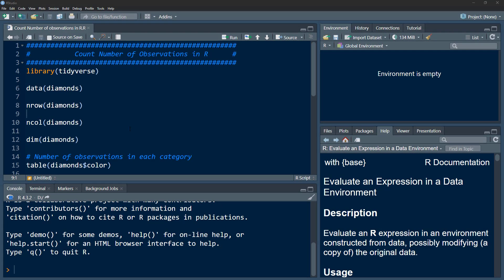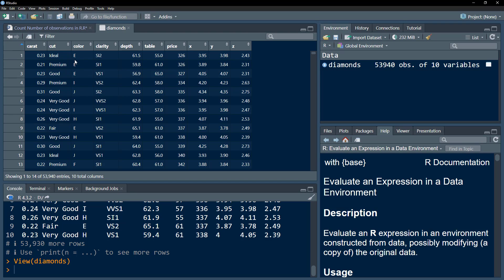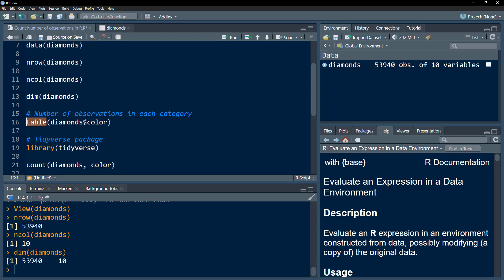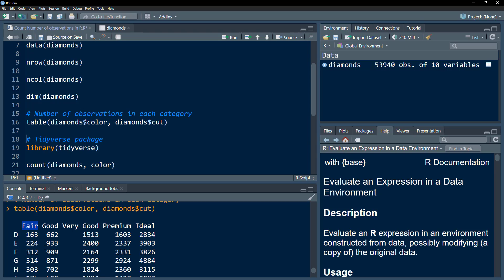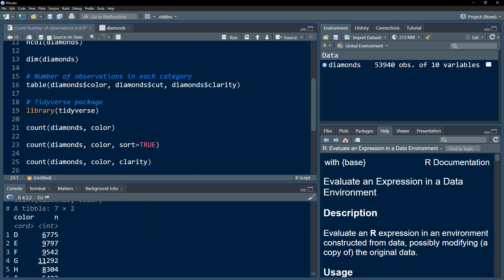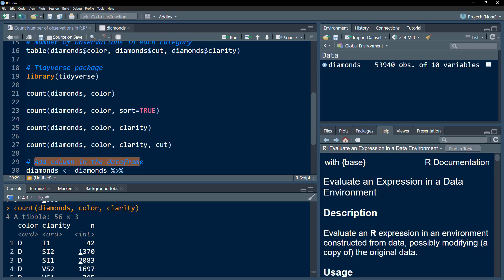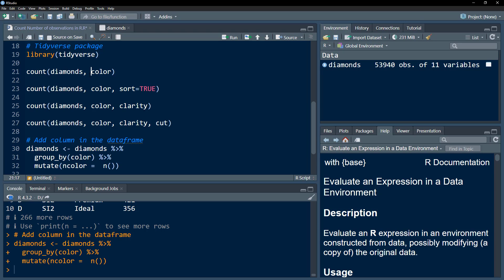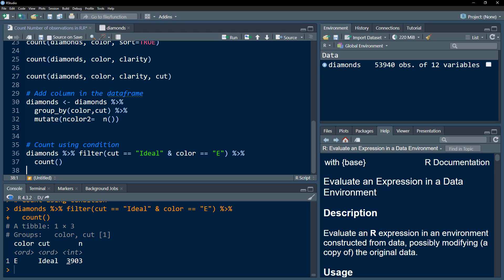Count Number of Observations by Group (Category) in R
In this video we discuss how to count a number of observations in the data frame. We also discuss the number of observations in each category of a categorical variable or a number of observations that full fill a condition. Lastly we discuss how to create (mutate) a variable in a datframe containg the number of observations.